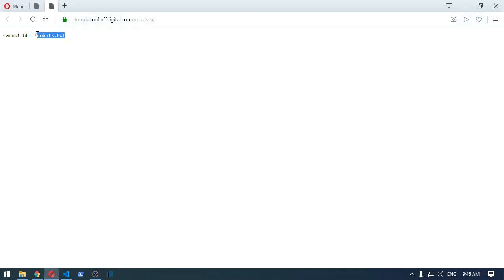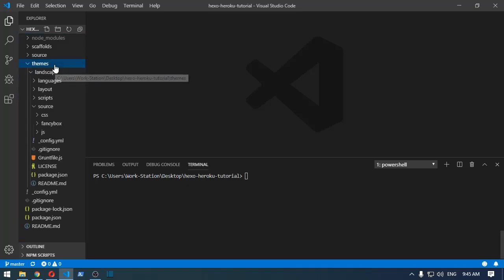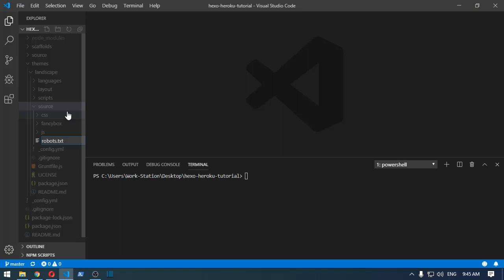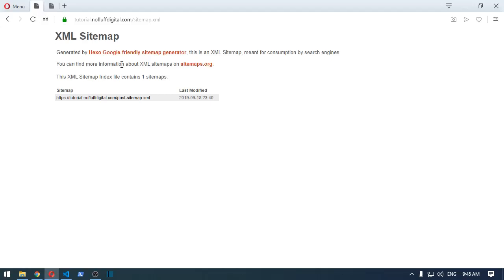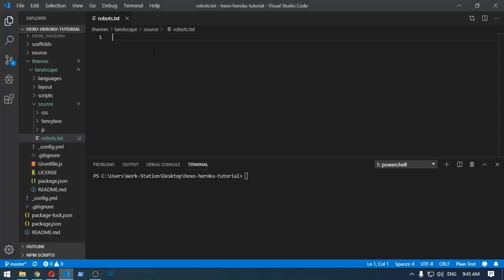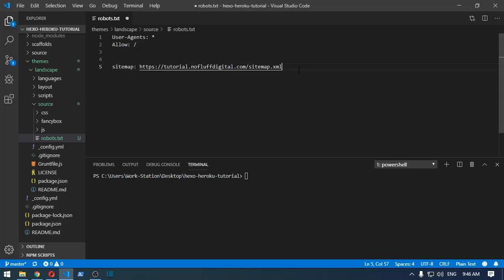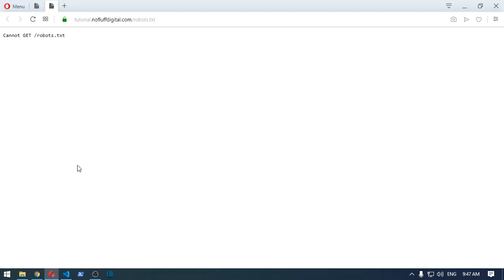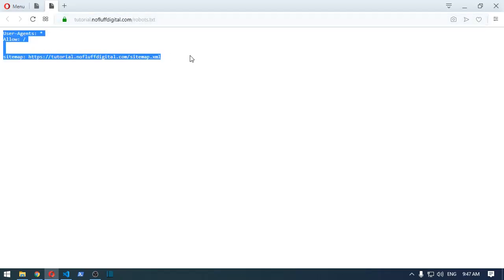Pt. 2 | Adding A Robots.txt File In Hexo | SEO | Nodejs Blog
Hey everyone,

In this video I show how to setup a custom robots.txt file for the static site generator Hexo.

Prerequisites :

- Hexo static site blog